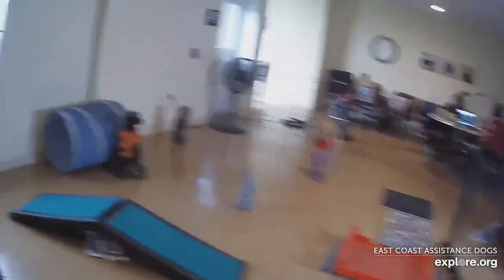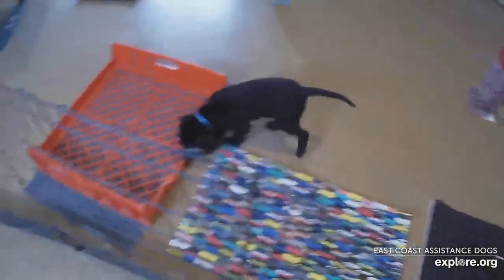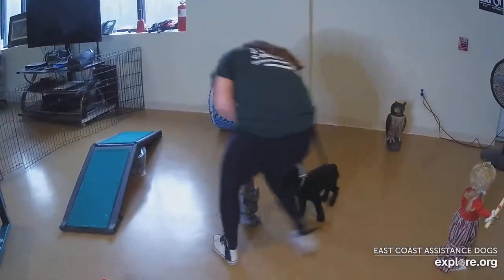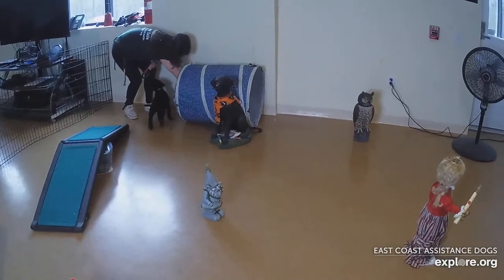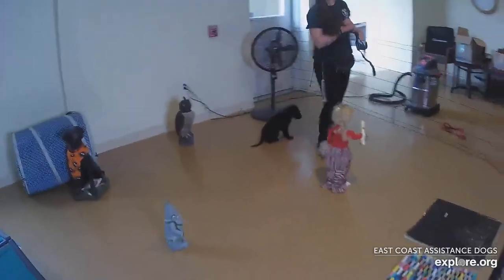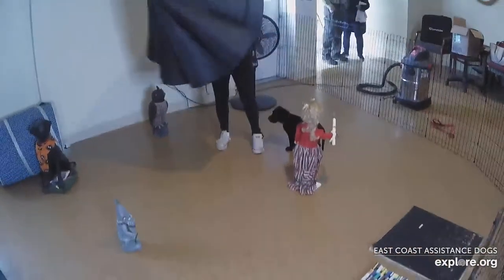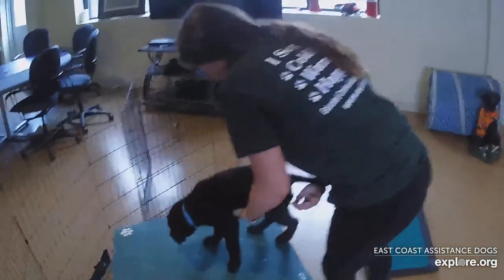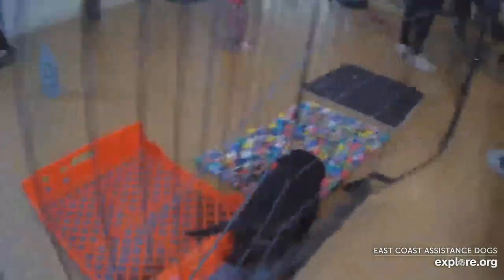Will Peanut the Service Puppy Pass Its First Evaluation? | ECAD Class In Session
Adorable service dog in training, Peanut has its first puppy evaluation.